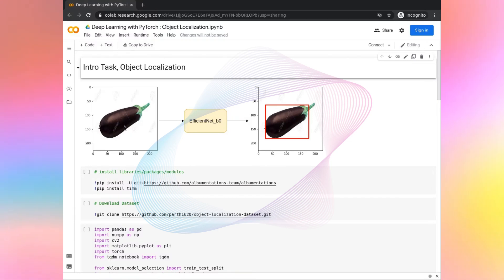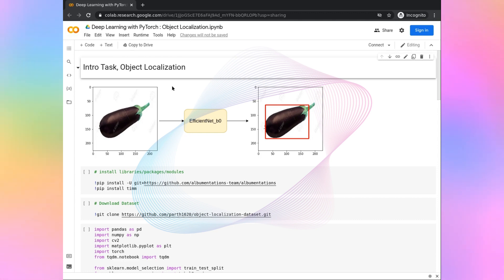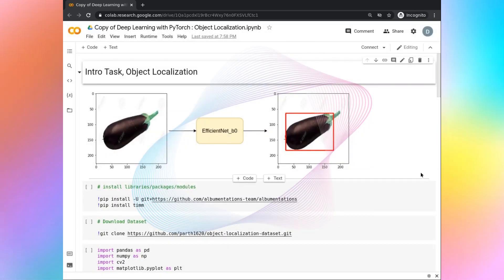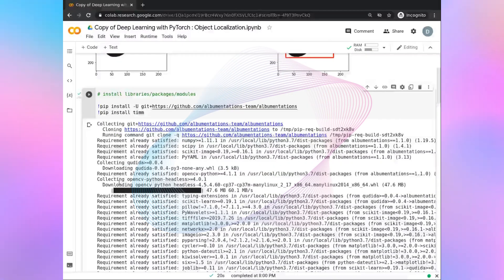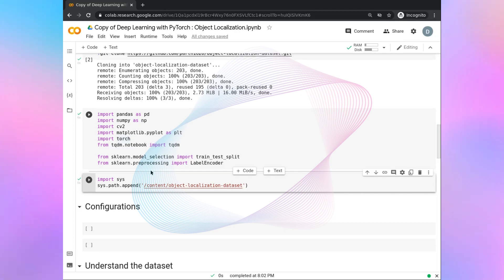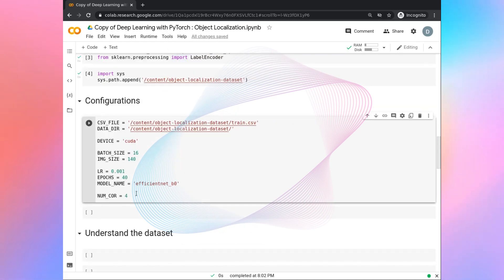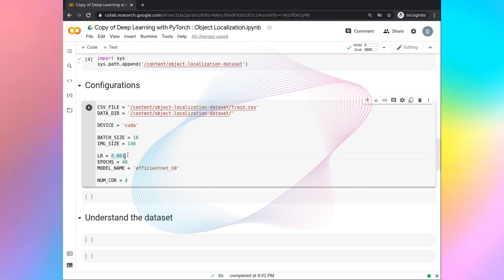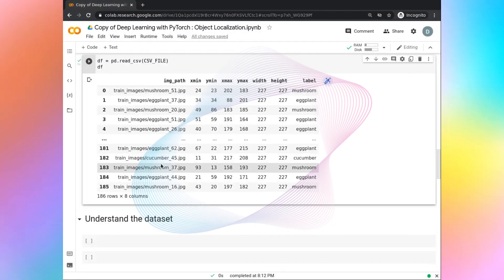Object Localization part-1